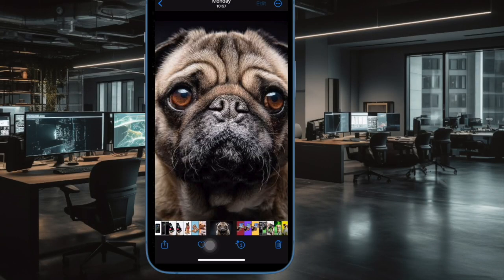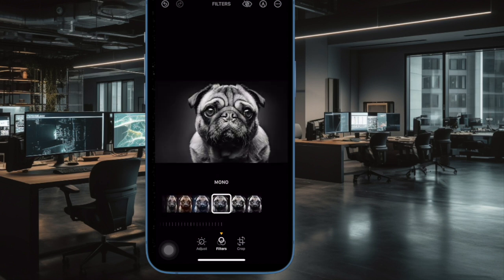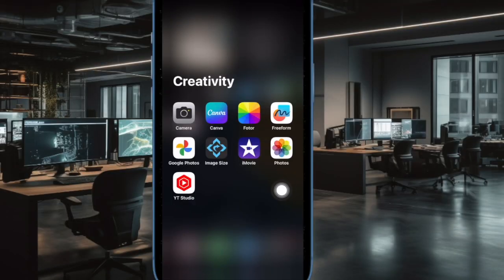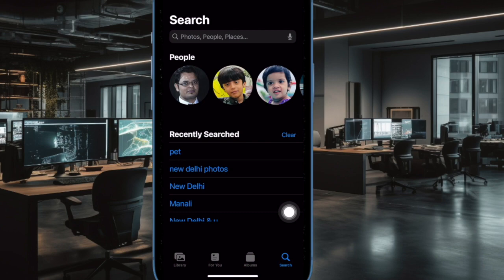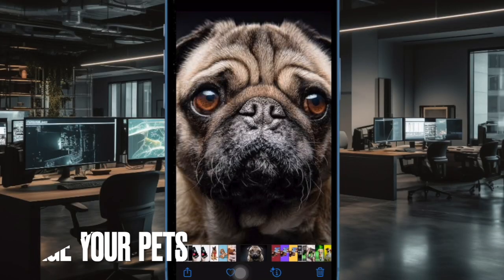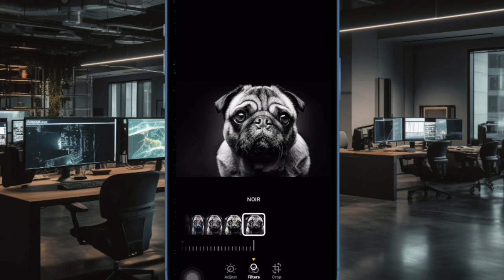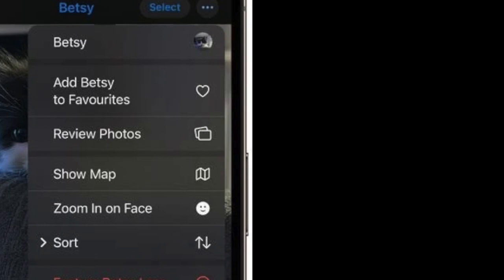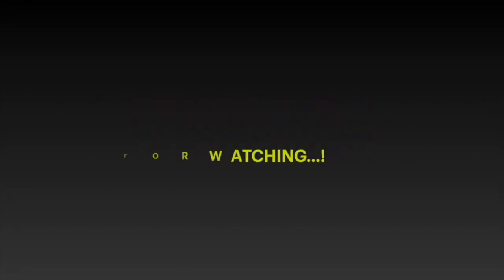How to Name Pets in Photos with Pet Recognition in iOS 17 on iPhone and iPad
With iOS 17/iPadOS 17, there is finally a way to name your pets in the Apple Photos with Pet Recognition on iPhone and iPad. Watch this video to find out how it's done: For more info;